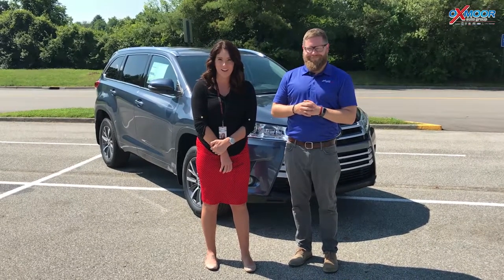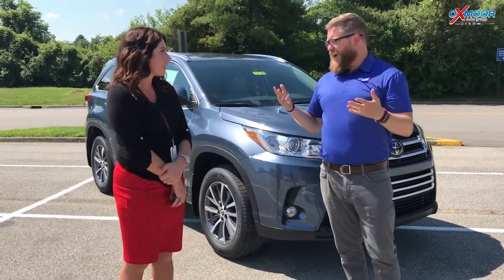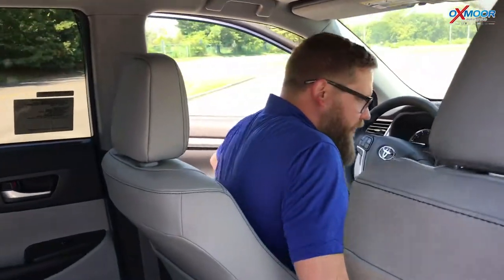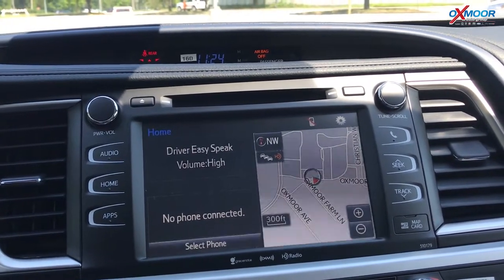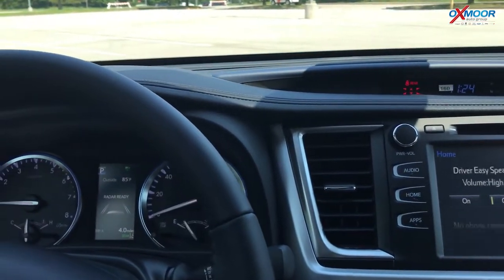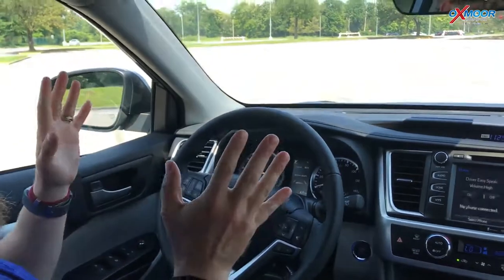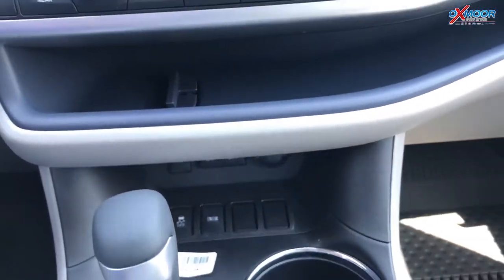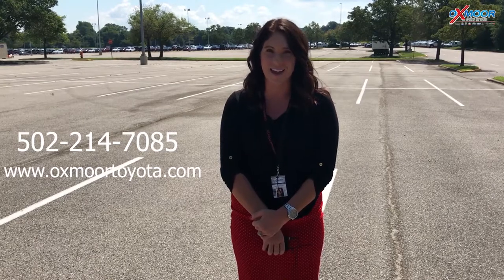2018 Toyota Highlander XLE V6, For Sale, Oxmoor Toyota, Louisville KY 40222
2018 Toyota Highlander XLE V6, For Sale, Oxmoor Toyota, Louisville KY 40222

Oxmoor Toyota
8003 Shelbyville Road